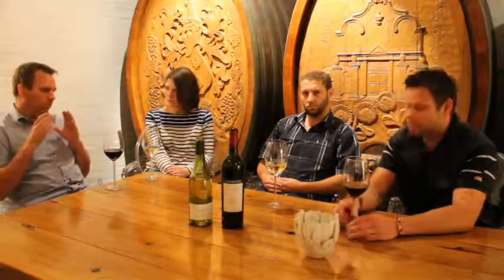wine.co.za talks to Fleur du Cap winemaking team about sustainability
wine.co.za talks to Pieter Badenhorst, Jaco Van Der Walt and Wim Truter from Fleur du Cap in Stellenbosch, South Africa about sustainability. Fleur du Cap is a range of exceptional wines that reflects the generosity of nature and the dedication of the viticulturist and winemaker.